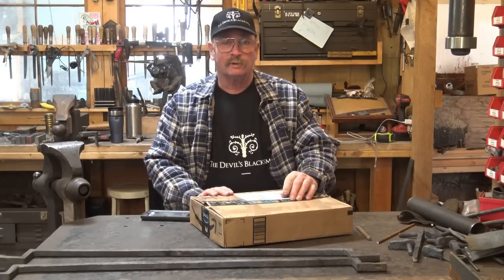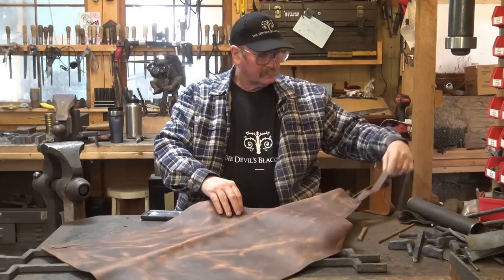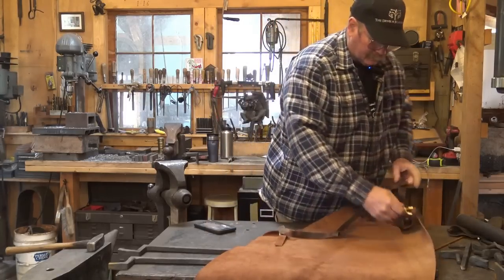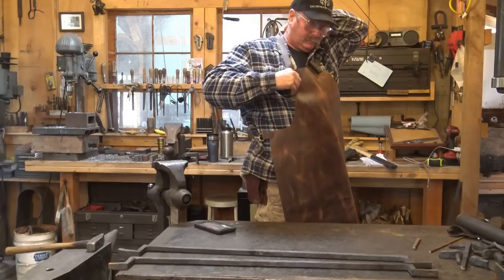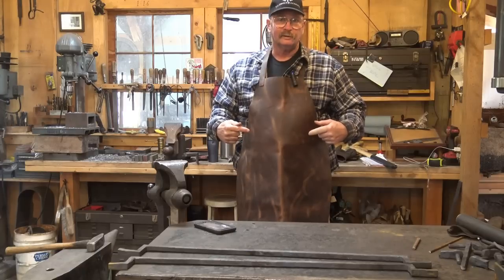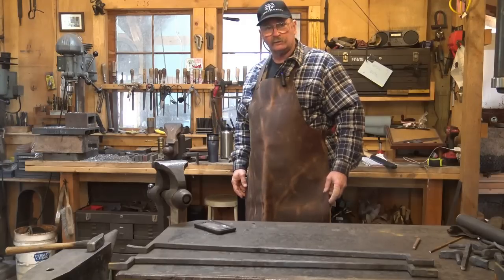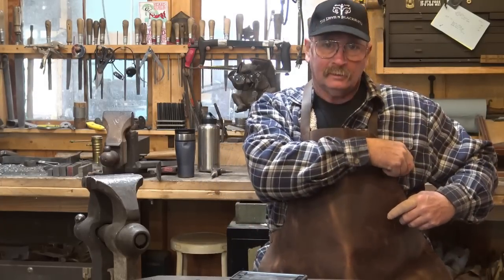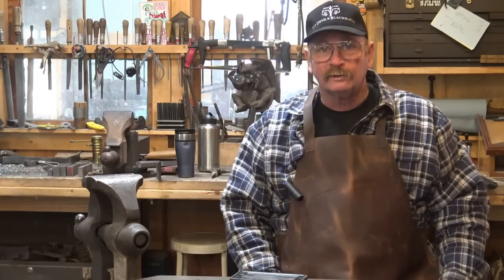New blacksmithing leather shop apron - product review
I received the apron I purchased from Heritage Leather in the mail today.
This is a very nice heavy duty shop apron at a reasonable price.  I like the strap that relieves the pull around the neck, this makes the apron more comfortable.